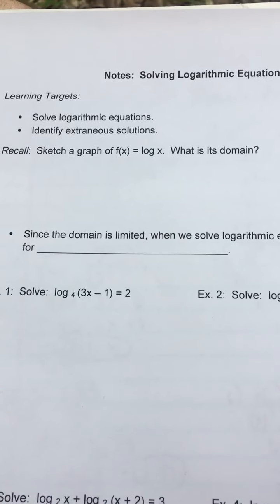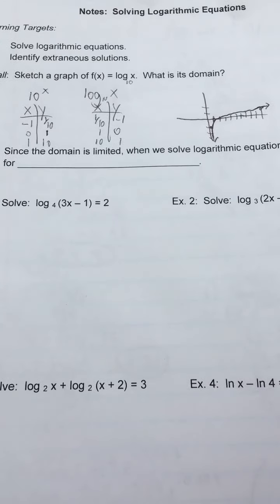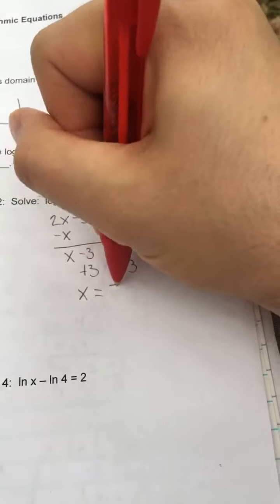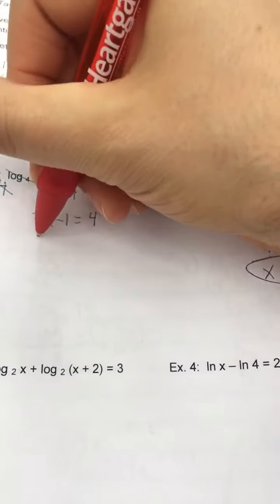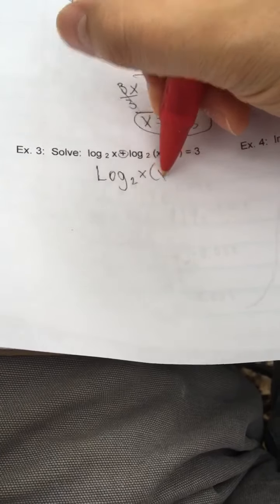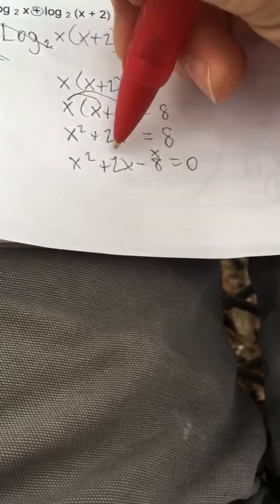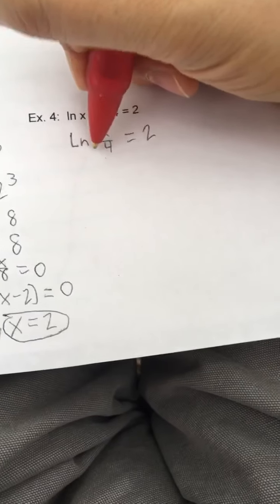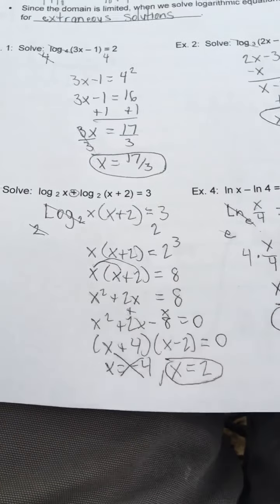6.6 Part 3: Solving Logarithmic Equations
Solving logarithmic equations and identifying extraneous solutions.